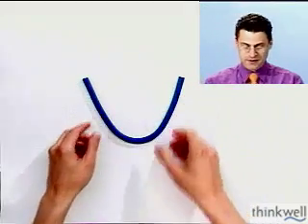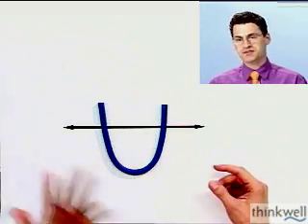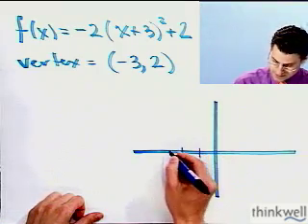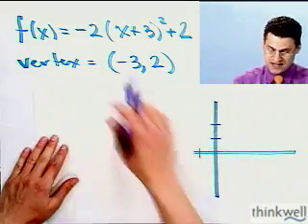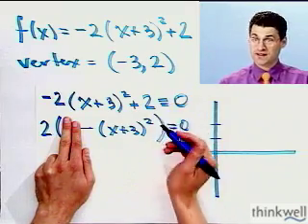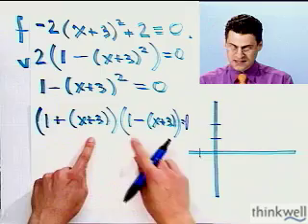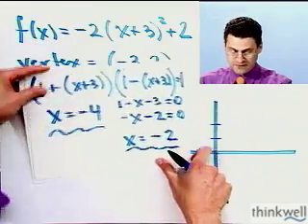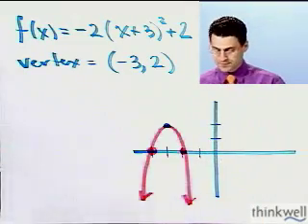Graphing Parabolas, Part 1 of 2, from Thinkwell College Algebra